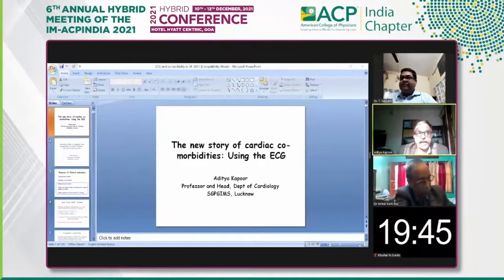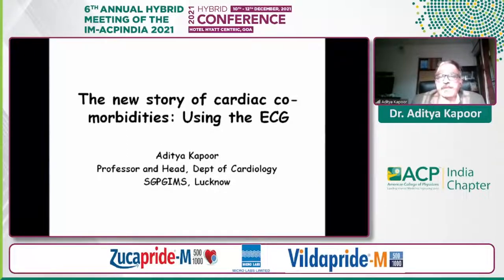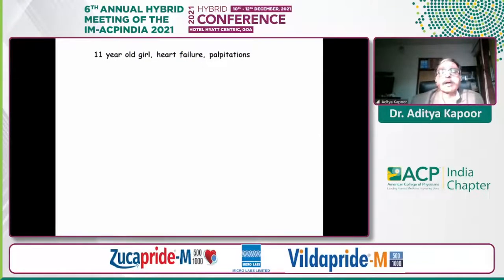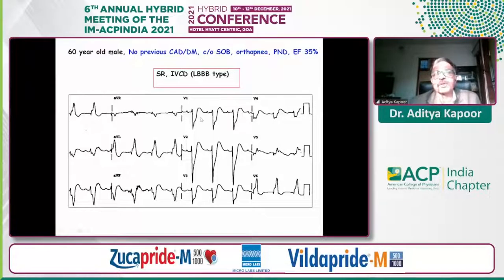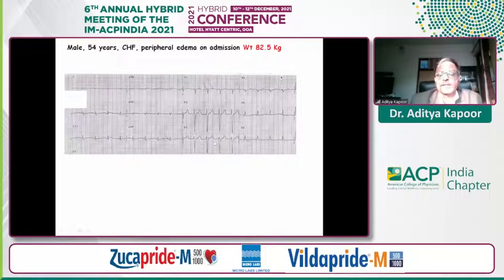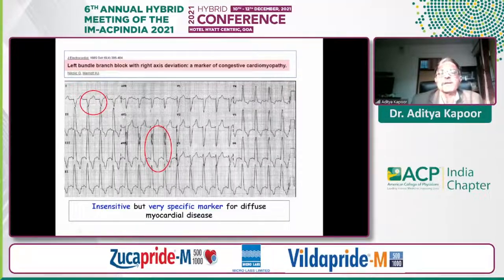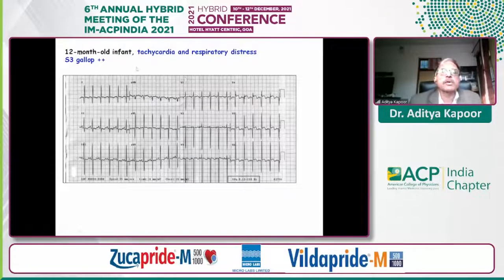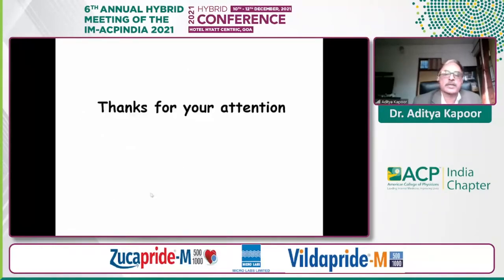Aditya Kapoor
The new story of cardiac co-morbidities: Heart failure management